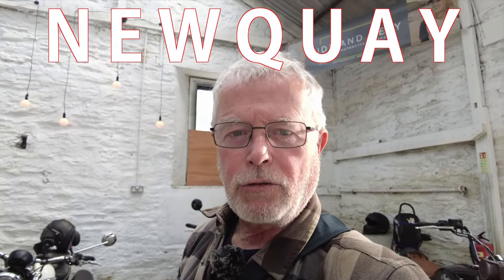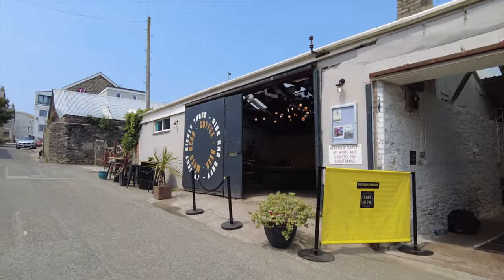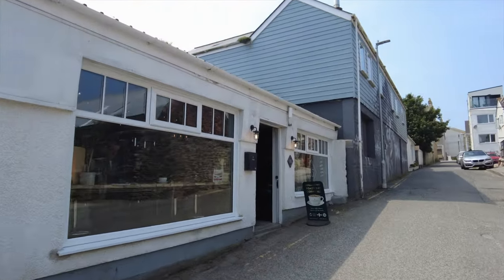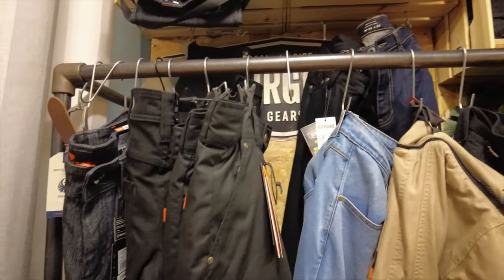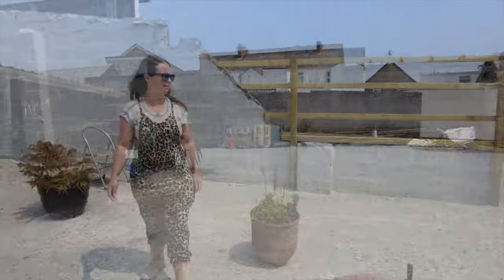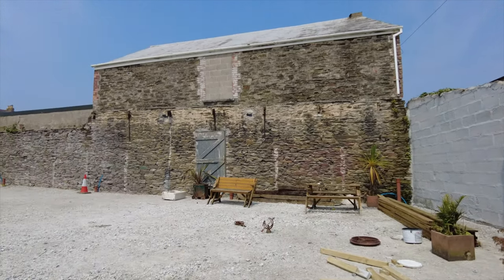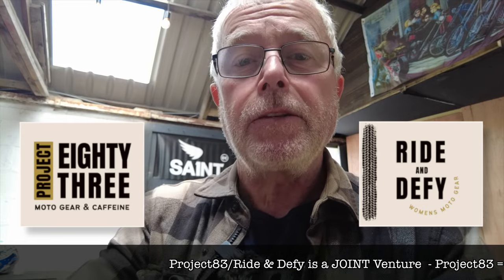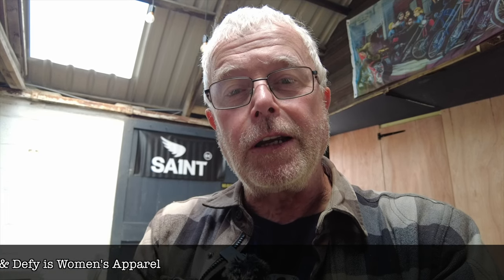What's New at Project83/Ride & Defy? | Moto Gear and Caffeine | Women's Apparel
So I finally got to Project83/Ride & Defy, a JOINT Biker Venue in Cornwall, popularised by no Less than Freddie Dobbs. So what can I tell you? You'd better watch to find out!

00:00 - Intro
00:51 - What is Project83/Ride & Defy?
01:33 - Shop
02:11 - Women’s Clothing
02:57 - Outside Space - New Developments
04:32 - Covered Bike Parking
04:57 - Summary
05:45 - Where Next?